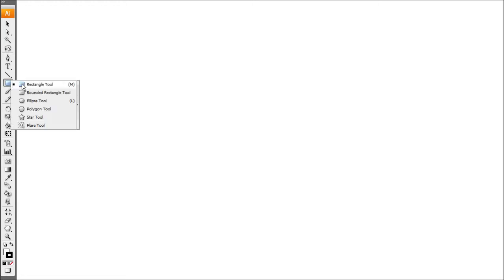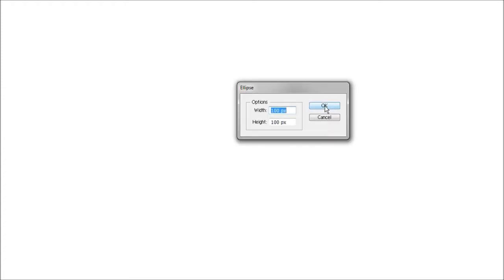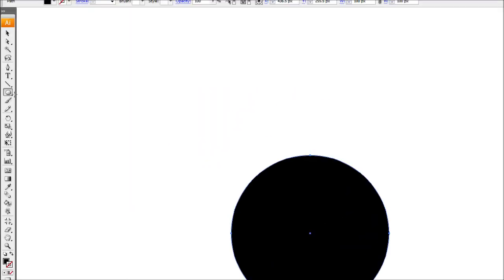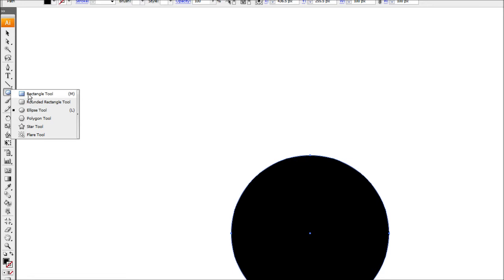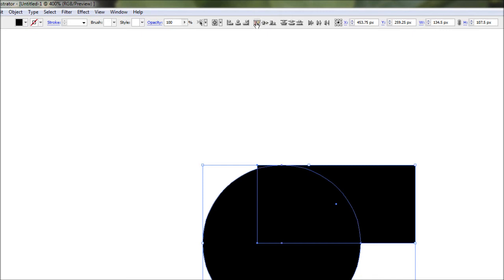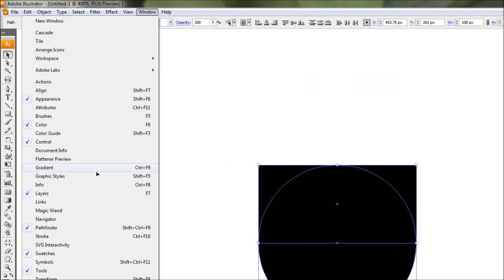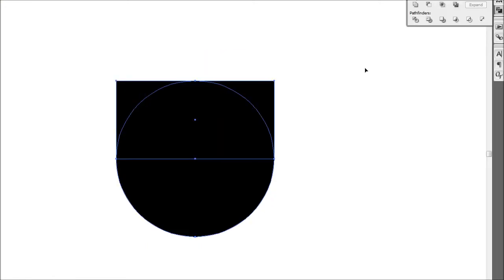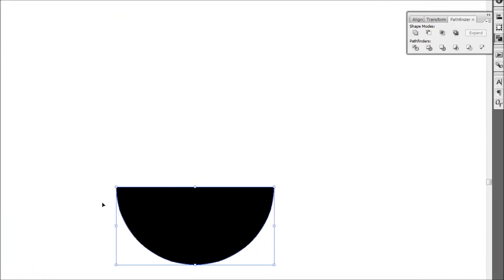Illustrator Tutorial: How to Make a Semicircle Using Pathfinder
Part 2 of 3 Pathfinder Tutorials: In these tutorials I'm going to show you some basic functions of the pathfinder tool. Part 2 goes over subtracting objects from another to make a semicircle.